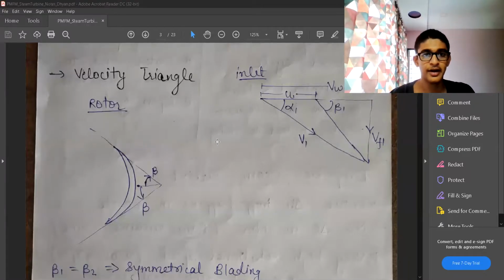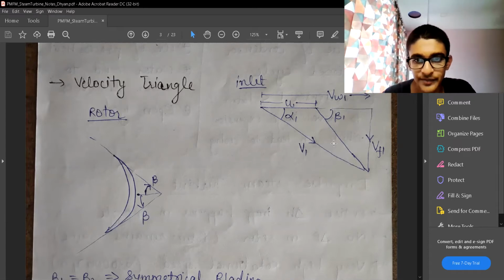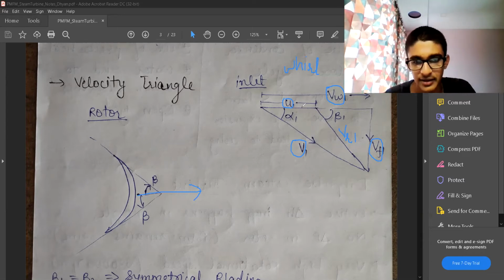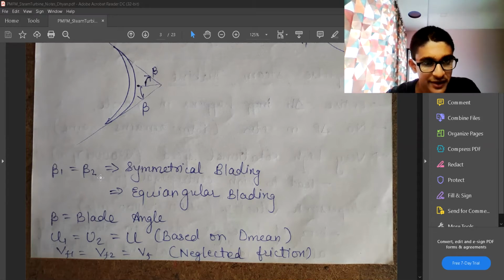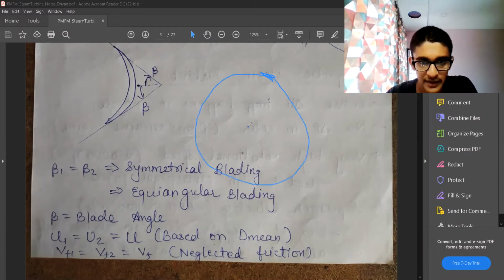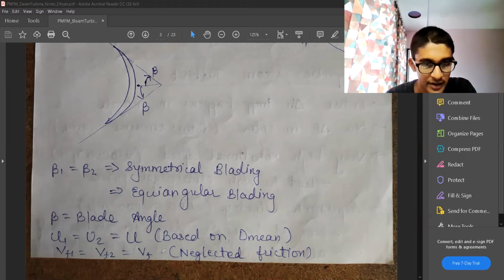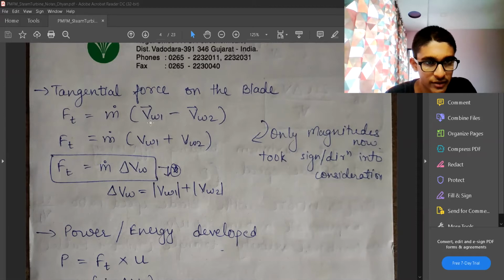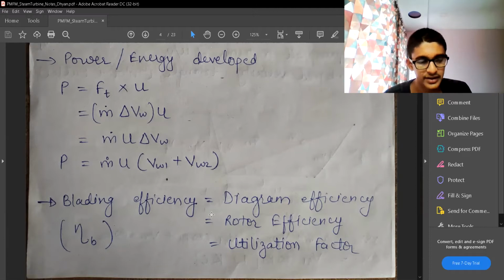Steam Turbine-Pressure, Velocity Triangle, Tangential Force, Power, Energy|PMFM Part2 |BITS Goa Mech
This video is a part of Steam Turbine topic under the course of Prime Movers and Fluid Machines in Mechanical Engineering. This video is about pressure changes in different stages in stator and rotor. It gives detailed velocity triangle. It derives tangential force equation, energy equation or Euler's Equation and Power equation.